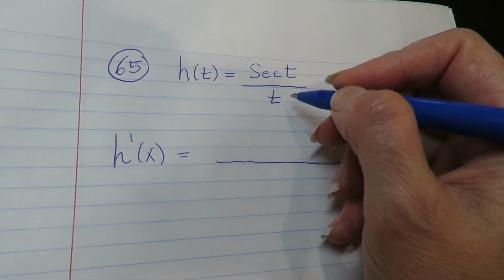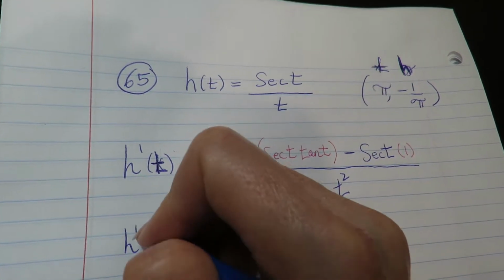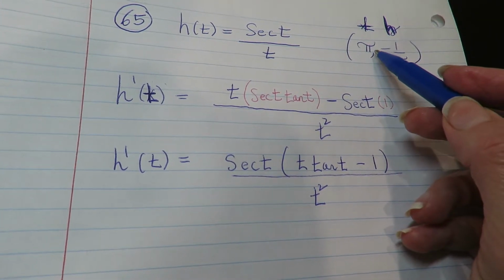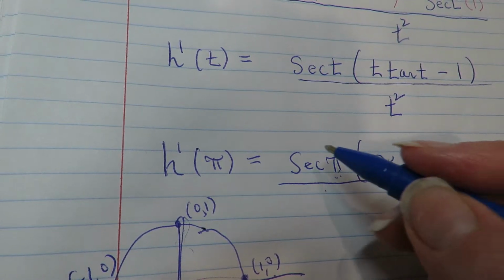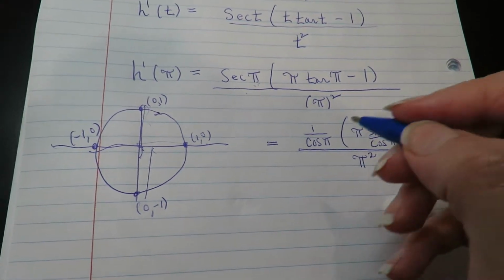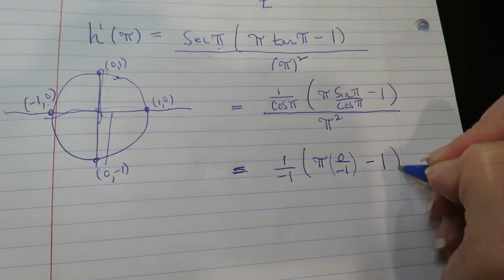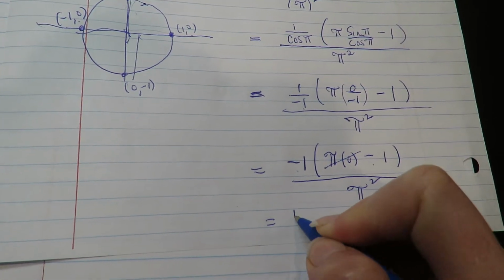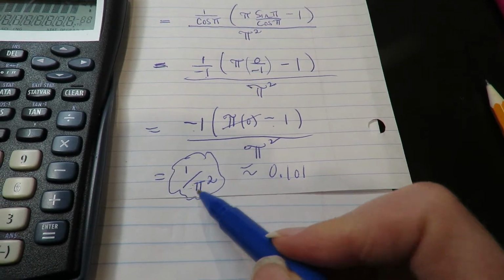(280) Section 3.3- ANSWERED HW- Q65